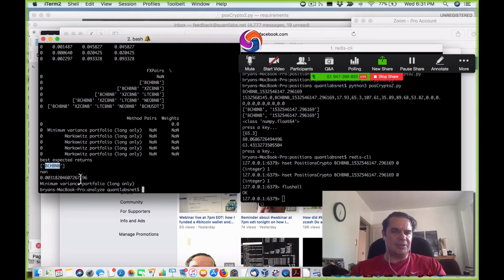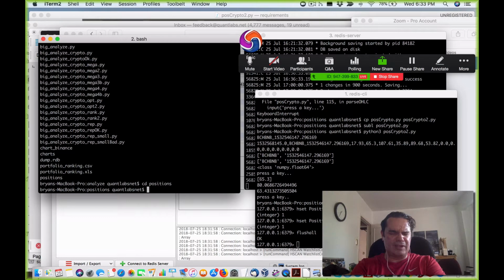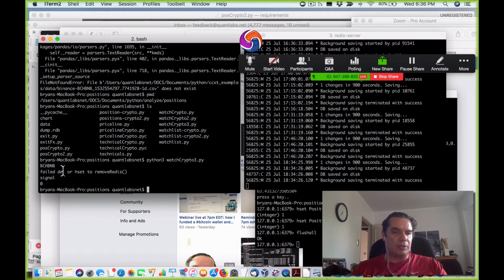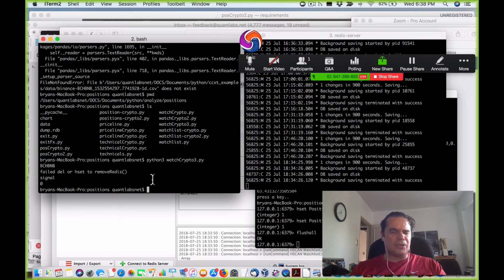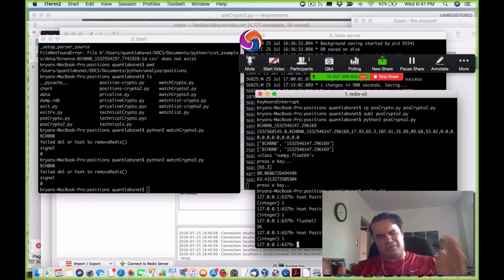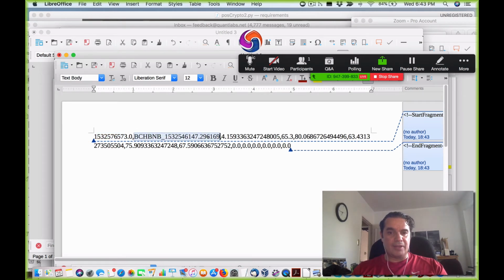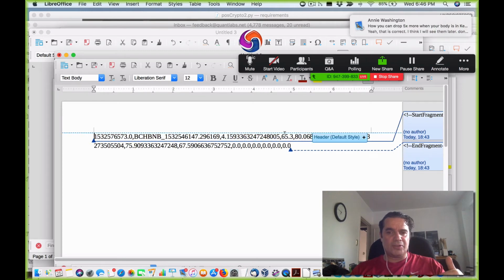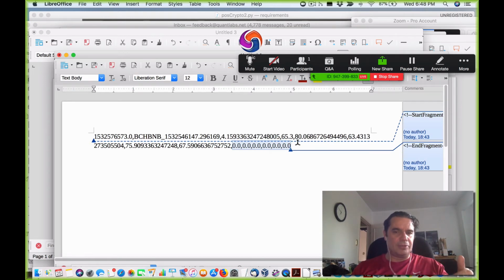Complete Demo of Latest Automated Watchlist and Positions Manager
This is all for crypto currency from a Faecbook Live event I did